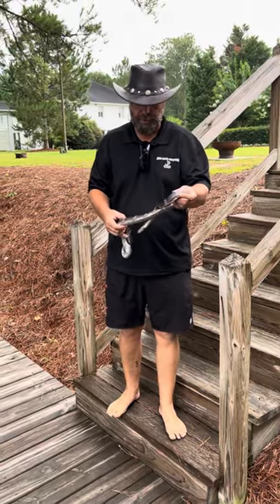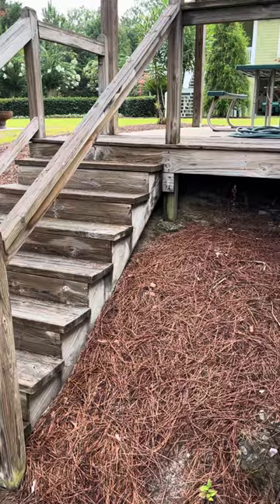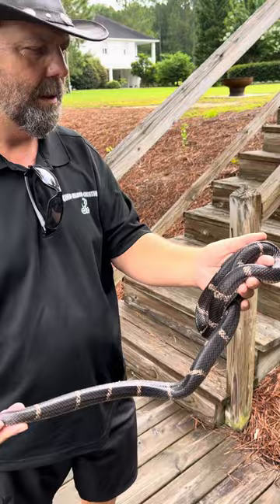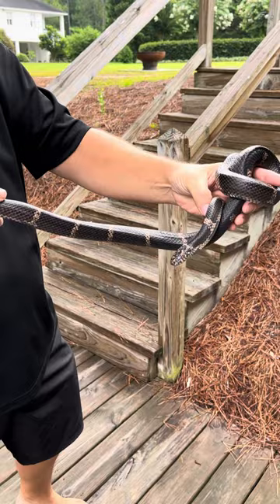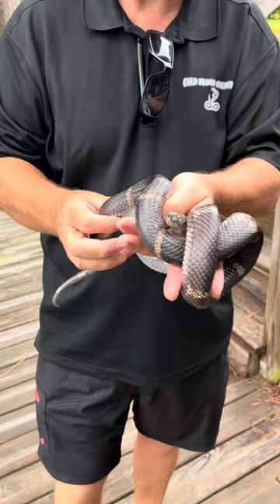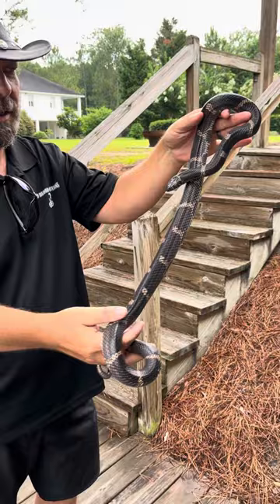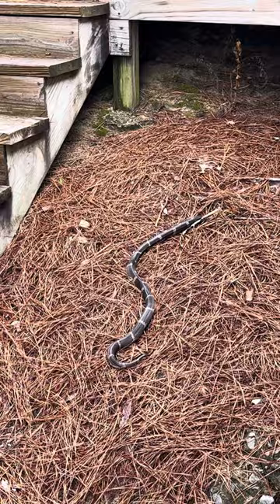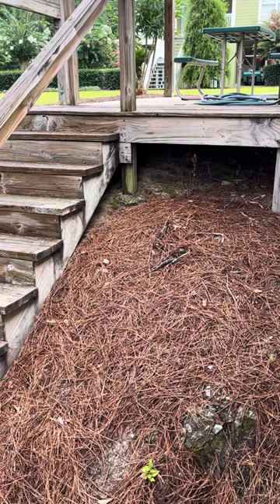Georgia's Largest Kingsnake (The chain king)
We were about to launch the boat for a late afternoon of fishing, when this beautiful Eastern Kingsnake (Lampropeltis getula) made his presence known. Took a quick video, and a few photographs, and then sent him (or her) on it's way.
This is a good reminder, that not every black snake near the water is a water moccasin. Some of them are reptile royalty, just like this kingsnake.
Remember folks, Black Snakes Matter!